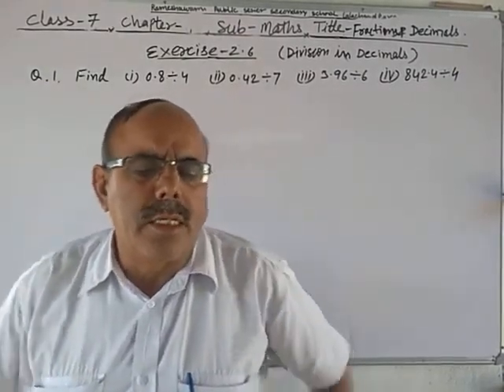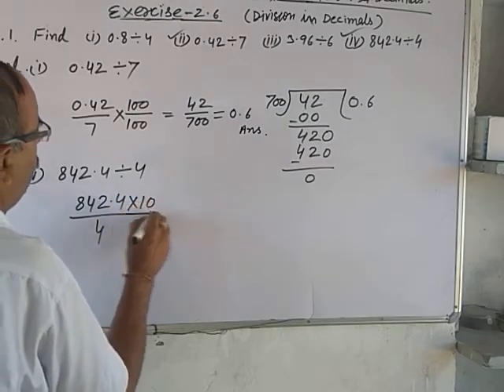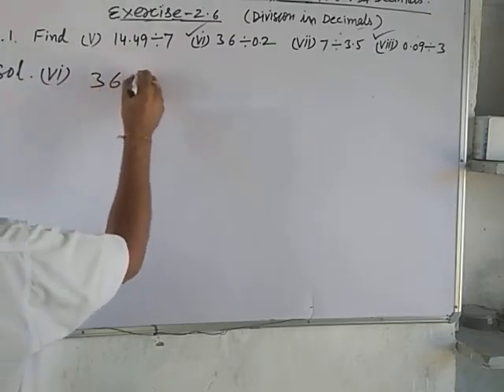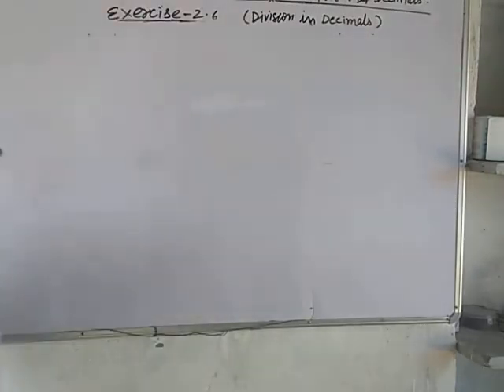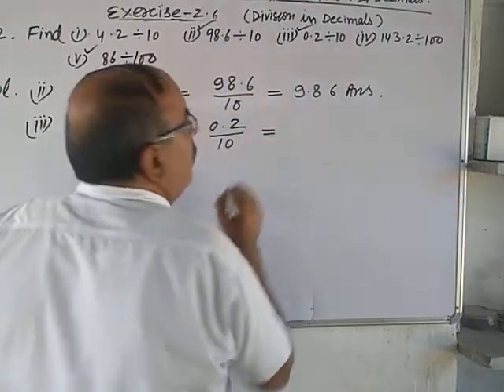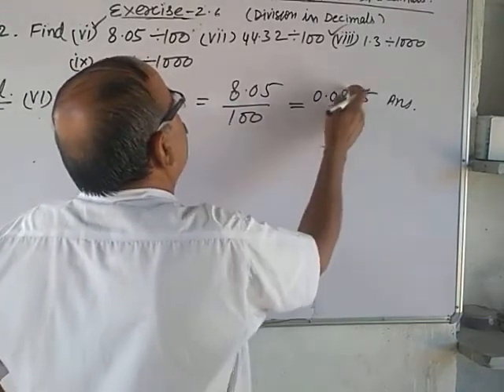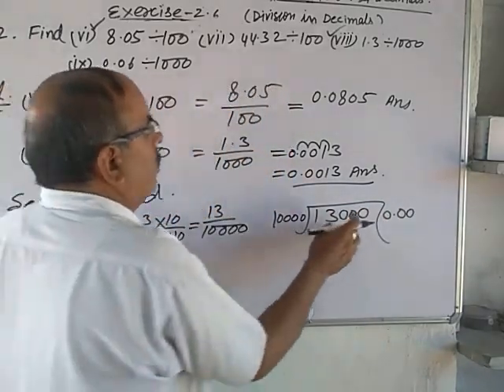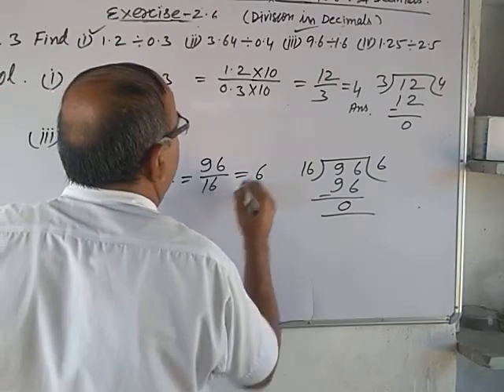NCERT CLASS 7 MATHS || CHAPTER 2 | FRACTIONS AND DECIMALS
class 7 maths || chapter 2 | fractions and decimals | exercise 2.6 | question no. 1, 2 and 3